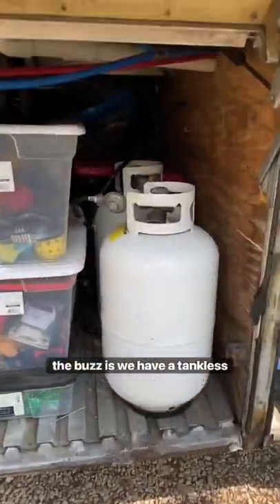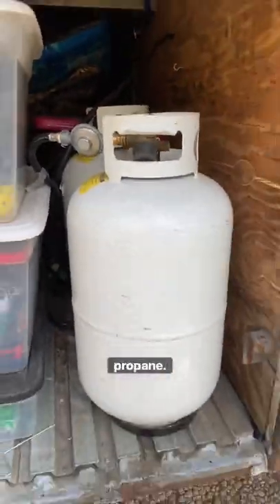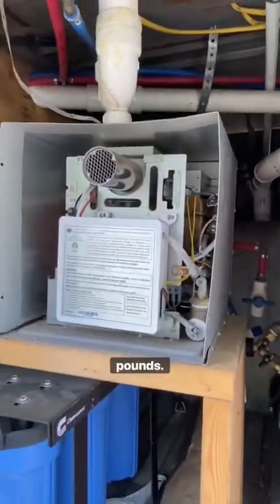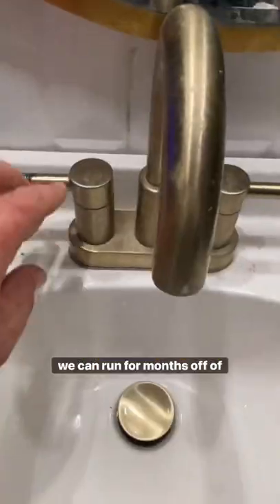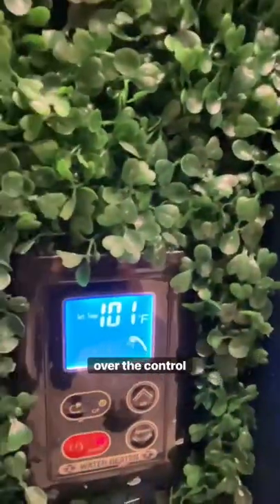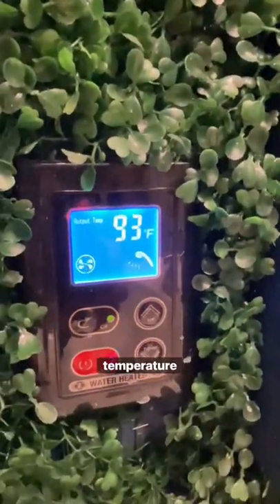UNLIMITED hot SHOWERS in the bus! yes PLEASE!